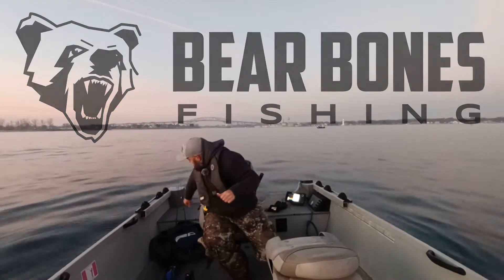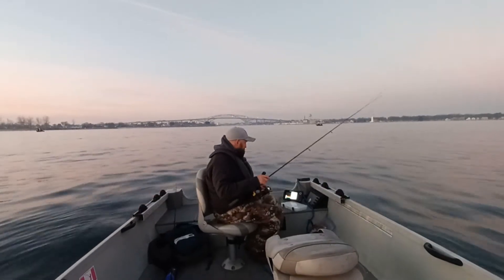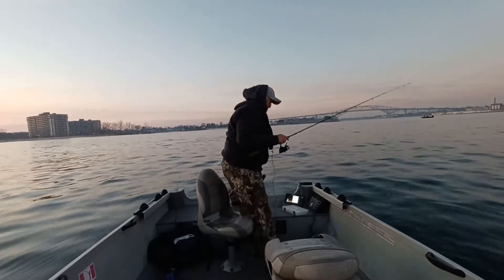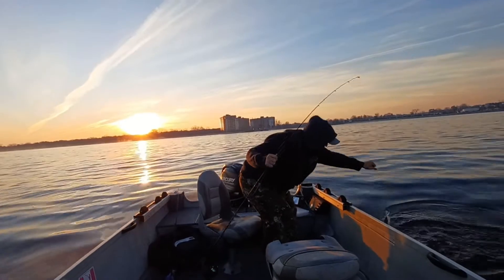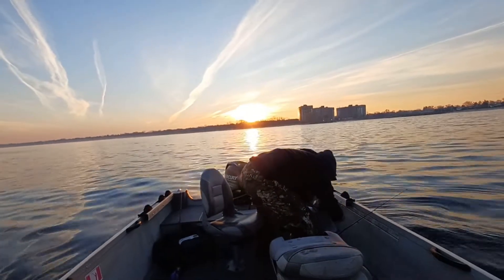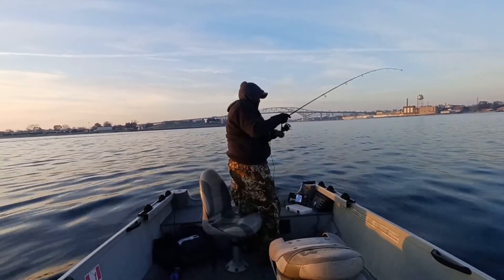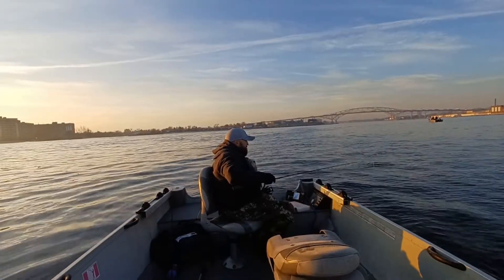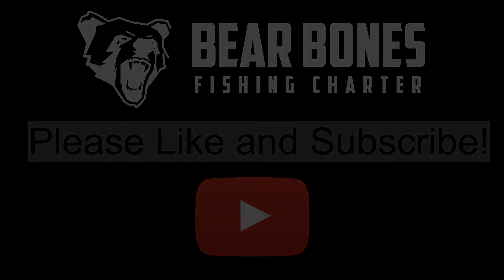Last St. Clair River Fall Walleye Trip of the Season - Part 1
This episode was recorded on a beautiful Fall morning in early December 2022. What a great way to finish off the year! I've learned how to create fish finder screenshots as well. I'm hoping this will add some value to the videos